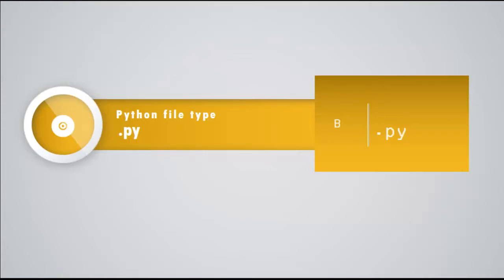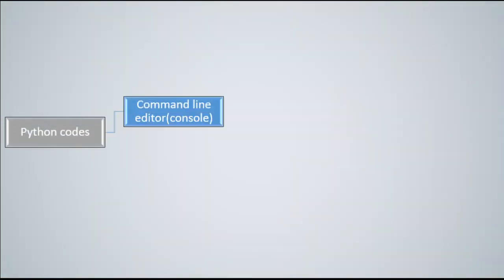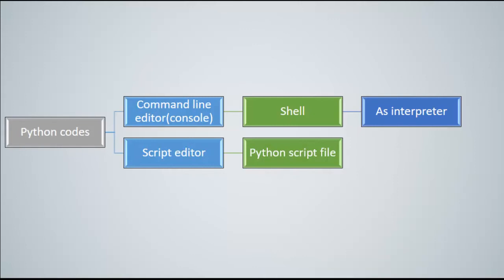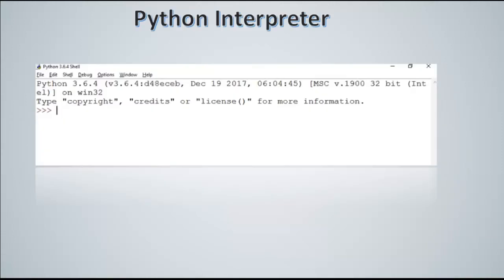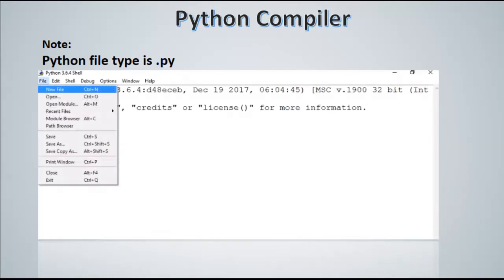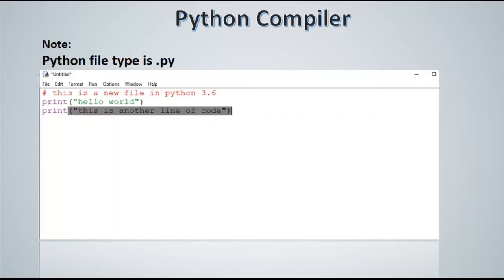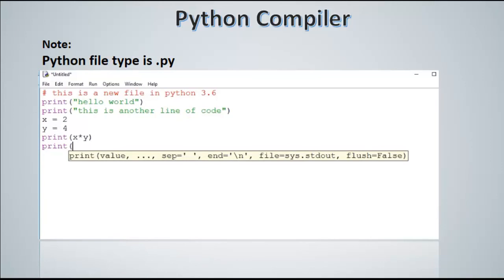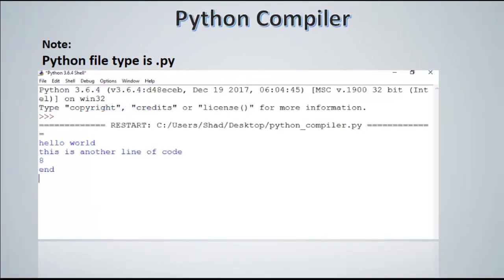Python File Type Compilation and Interpretation: Tut 6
in this tutorial I describe the types running code in python. Starting from the difference between compilation and interpretation to running code in python.